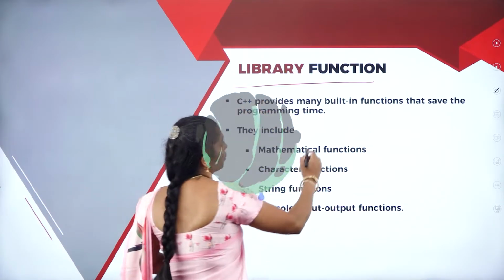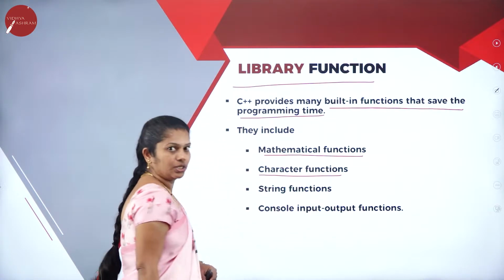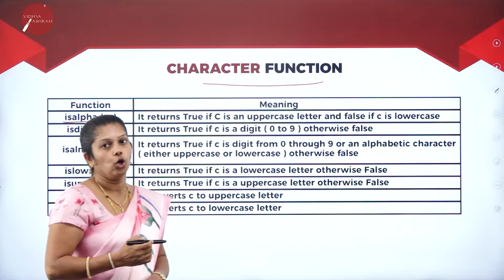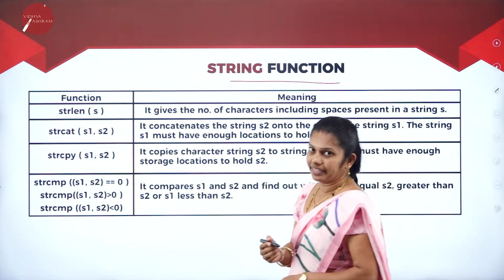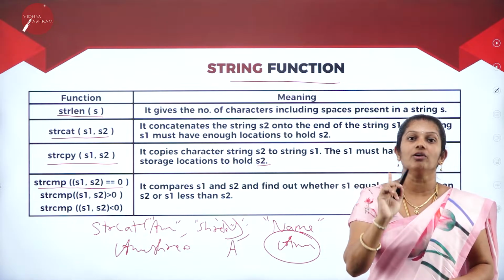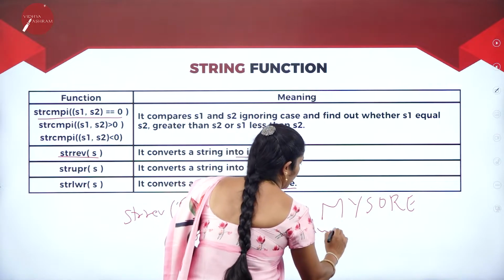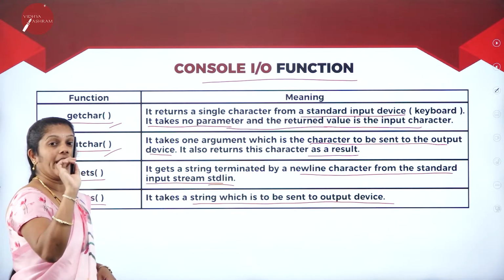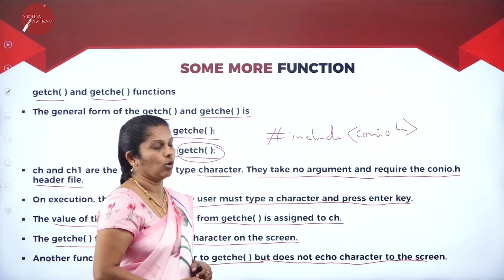DAY 29 | COMPUTER SCIENCE | I PUC | INTRODUCTION TO C++ | L4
Class : I PUC
Stream : SCIENCE AND COMMERCE
Subject : COMPUTER SCIENCE
Chapter Name : INTRODUCTION TO C++
Lecture : 4